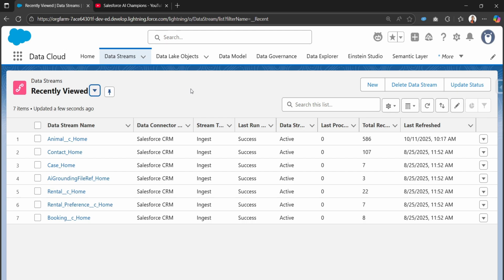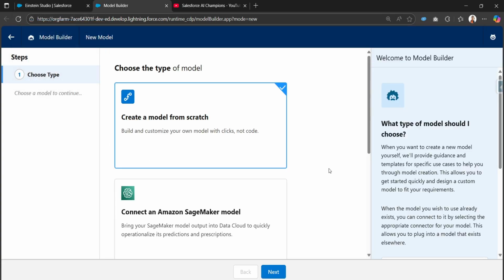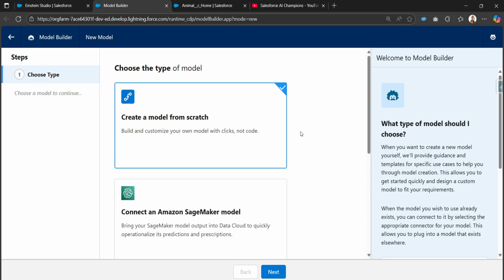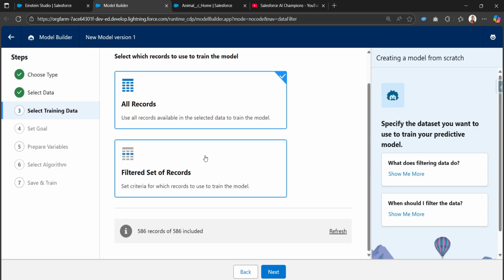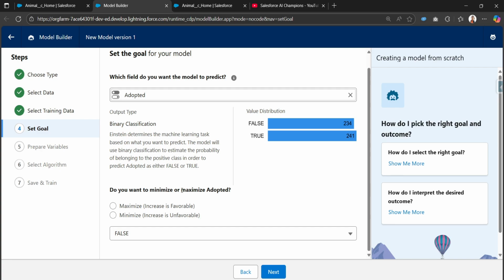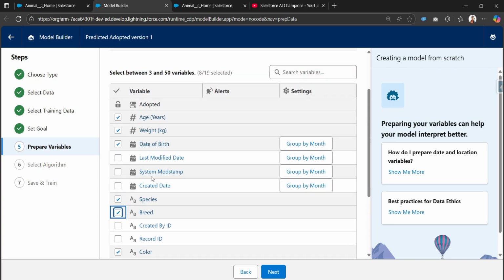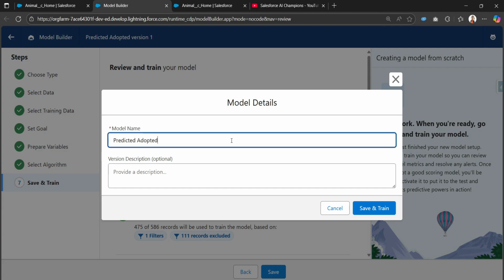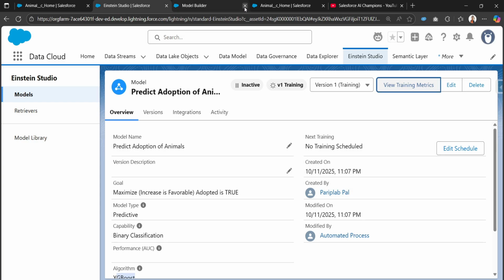DC04: HOW TO CREATE A PREDICTIVE MODEL IN SALESFORCE DATA CLOUD | REAL USE CASES + STEP BY STEP DEMO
In this video, we’ll explore how to create a Predictive Model in Salesforce Data Cloud using real business use cases — from setup to deployment. 🚀

Salesforce Data Cloud’s predictive modeling allows you to leverage AI to anticipate customer behavior, forecast outcomes, and make smarter business decisions. Whether it’s predicting customer churn, lead conversion probability, or purchase intent, this tutorial walks you through the full process in a simple and practical way.

💡 What you’ll learn:
✅ What Predictive Models are in Salesforce Data Cloud
✅ How to set up your predictive goals and target variables
✅ Mapping training data using Data Model Objects (DMOs)
✅ Building and training the predictive model
✅ Viewing and understanding prediction insights
✅ Real-world use case — Predicting Animal Adoption

⚙️ Perfect for:
Salesforce Admins, Data Cloud Architects, and Business Analysts looking to use AI-powered predictions directly within Salesforce Data Cloud to improve business decision-making.

⏱️ TIMESTAMPS:
00:00 - Introduction
01:40 - Understanding Predictive Models in Data Cloud
03:19 - Creating a new Predictive Model
04:45 - Filter Records
05:29 - Select the field the model to predict
07:00 - Prepare Variables for Predictive Modeling
07:50 - Algorithm